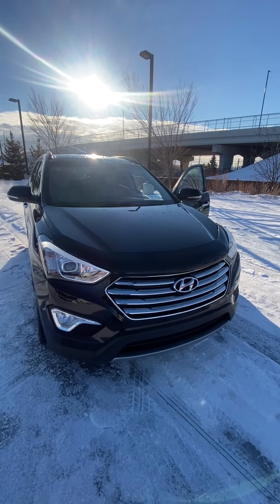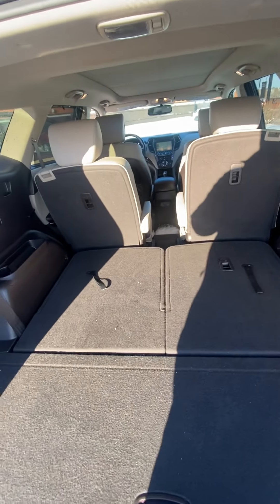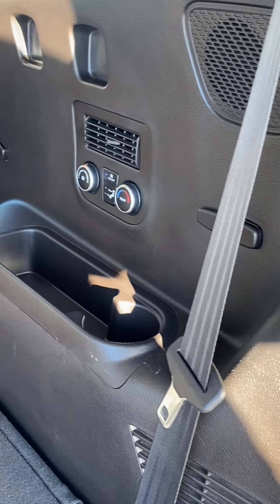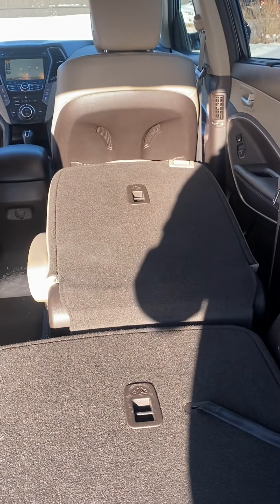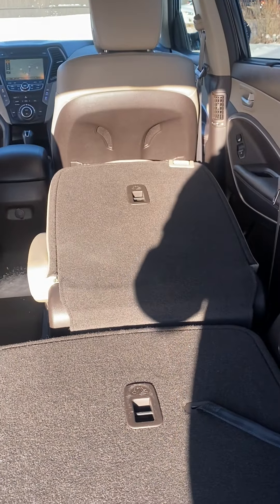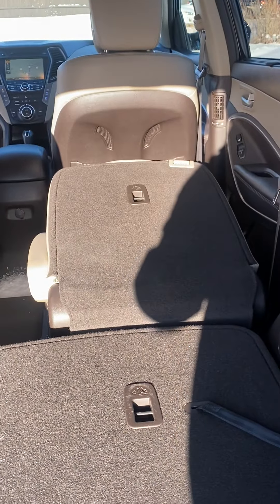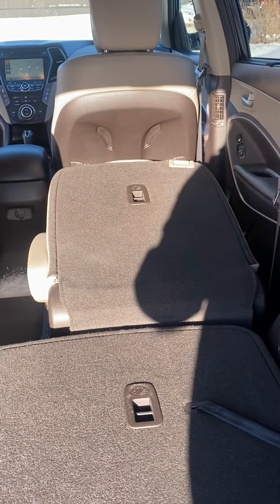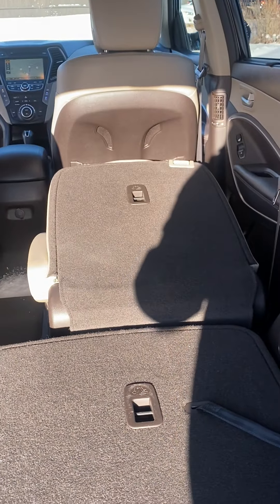Your friends at River City Hyundai || Edmonton Hyundai Dealer